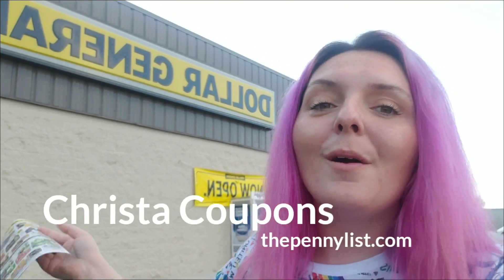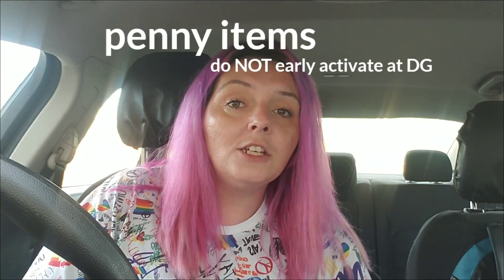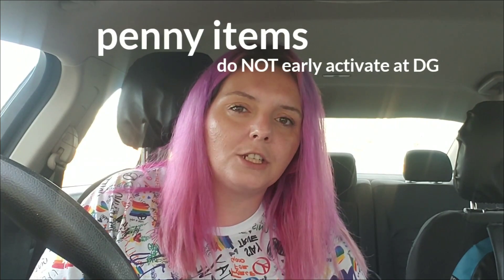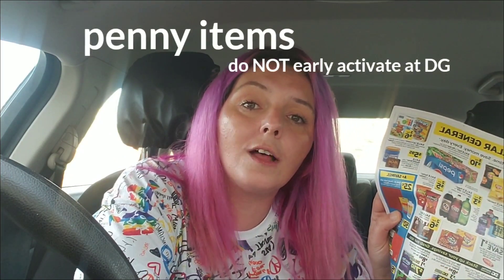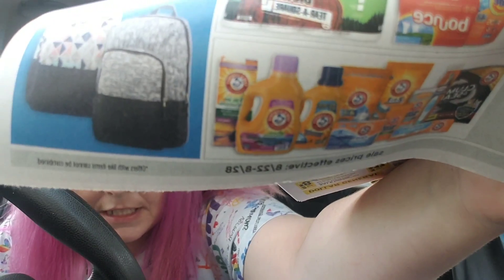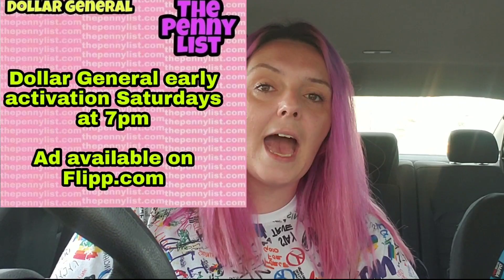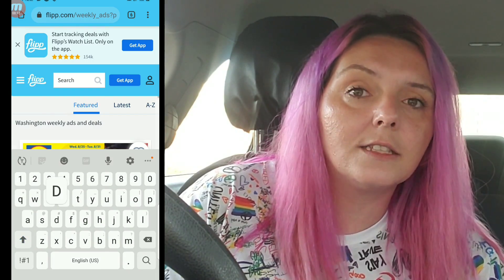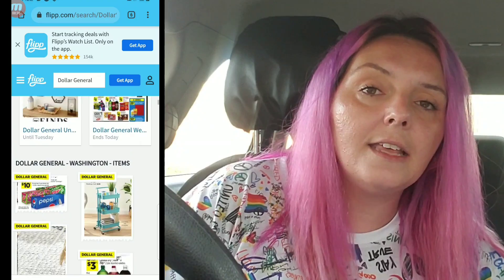What is EARLY ACTIVATION (Dollar General)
Today I am going to explain everything you need to k ow about Dollar General early ACTIVATION.I forgot to add Walgreens has early ACTIVATION at 11 p.m. on Saturday night.